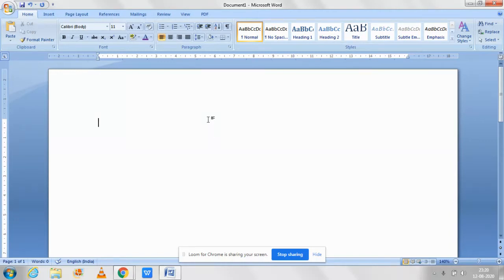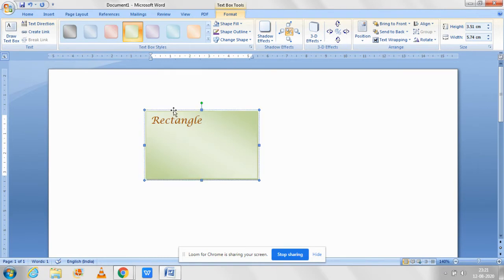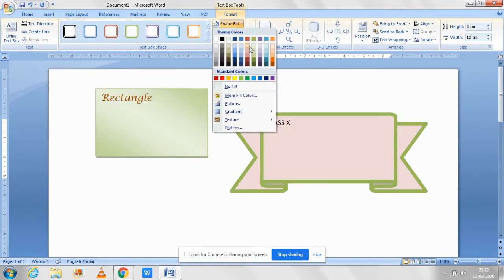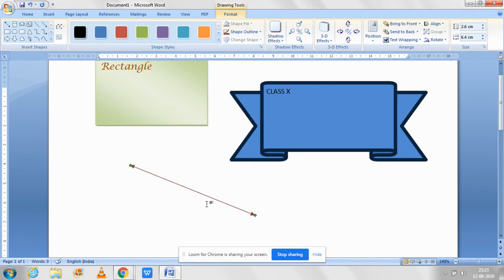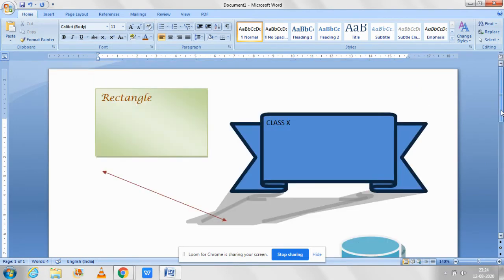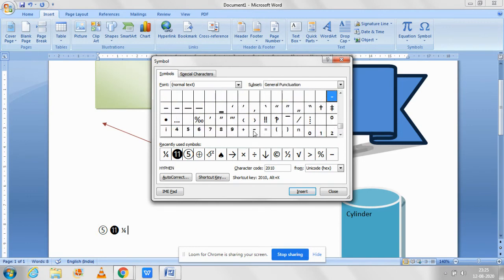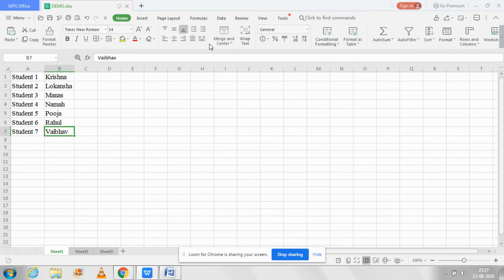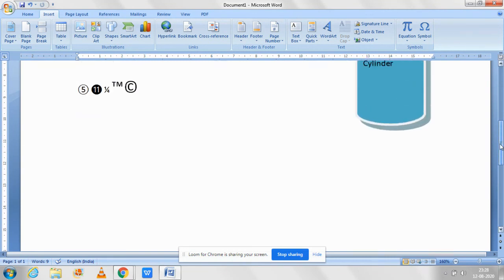CLASS X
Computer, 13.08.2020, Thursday